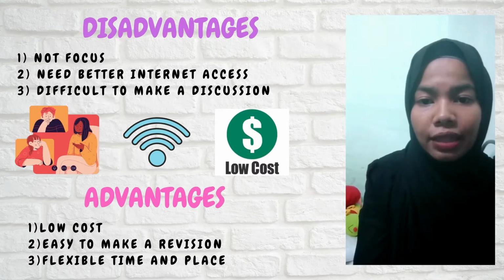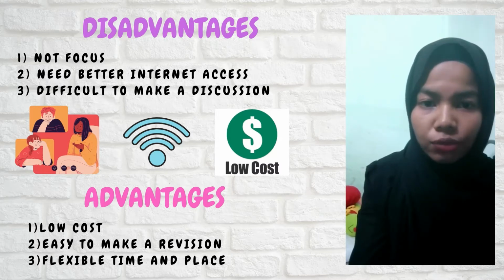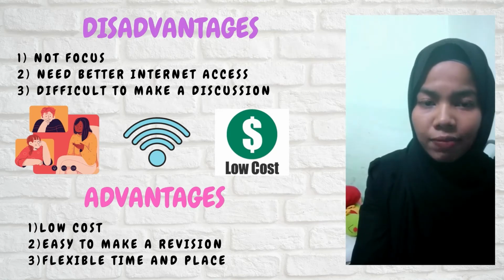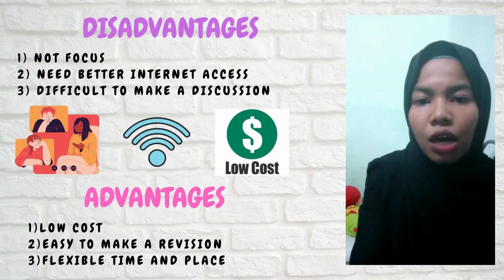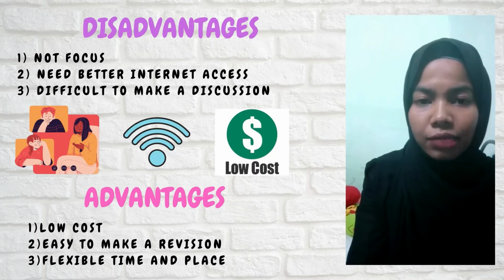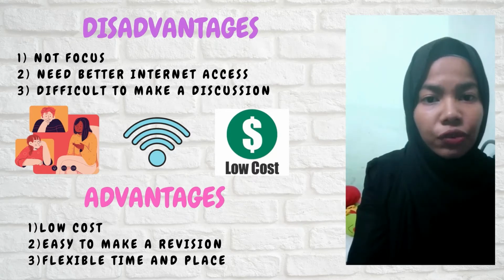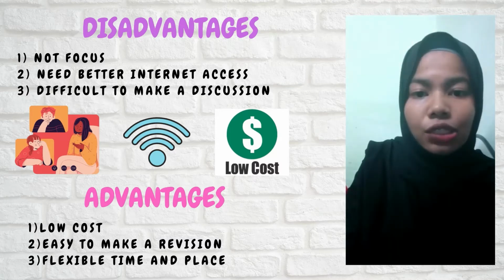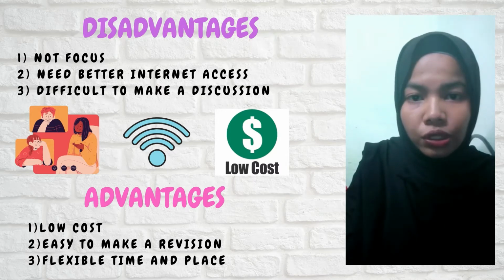CURRENT ISSUES : ONLINE CLASS 💻 DUE10012 COMMUNICATIVE ENGLISH 1